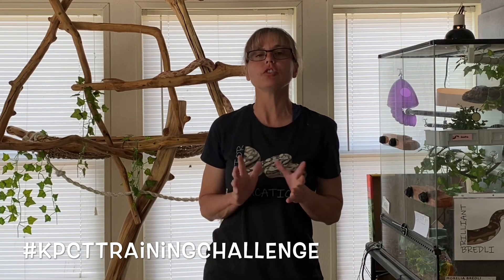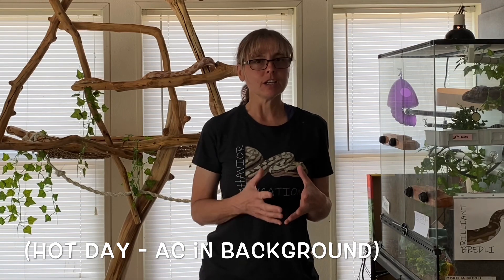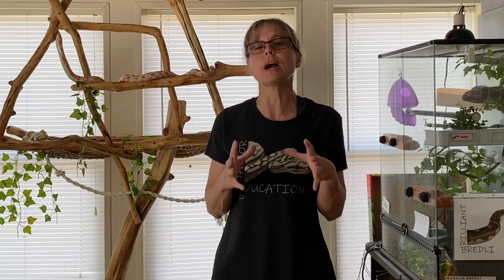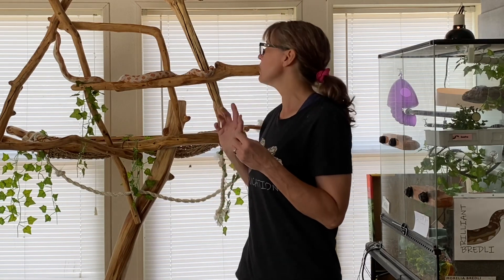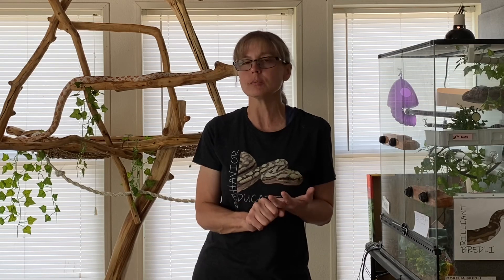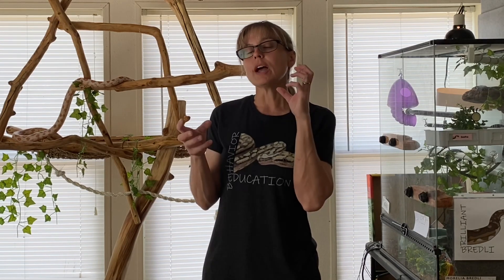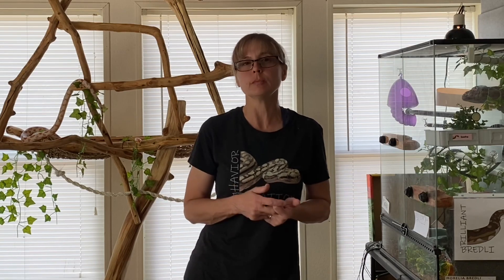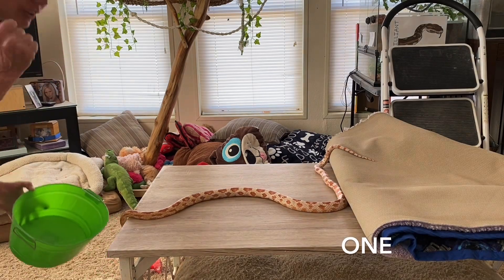Push Ball into Basket - Operant Behavior from a Cornsnake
This training challenge was to get your animal to put something into an basket. Getting one of our snakes to do this was inspired by the paper published in Animal Cognition in 2015 by Emer et al. which I cited below. The snake in this video is a 10 year old Cornsnake (Pantherophis guttatus) named Sonny.

Predators in Training: Operant Conditioning of Novel Behavior in Wild Burmese Pythons (Python Molurus Bivitattus)
Sherri A Emer et al. Anim Cogn. 2015 Jan.

Thanks to the Kpcttrainingchallenge for continuing to stretch my training with snakes!